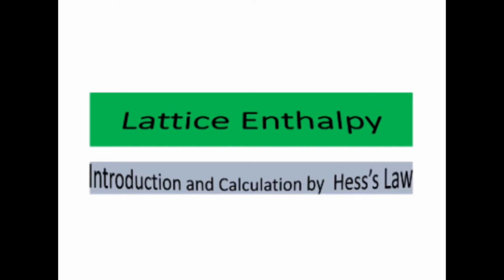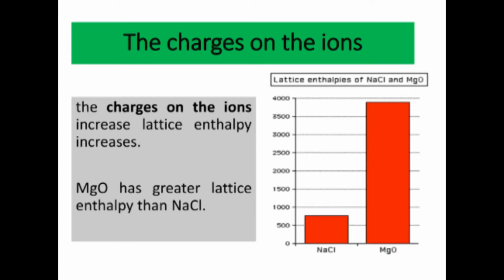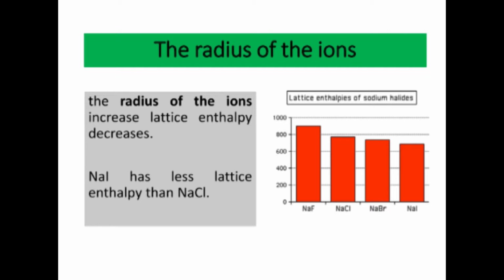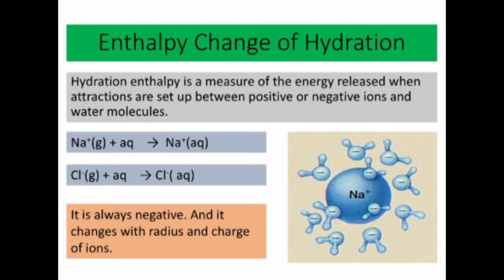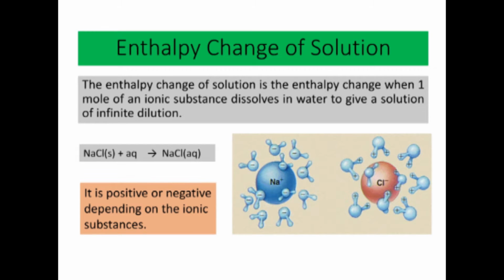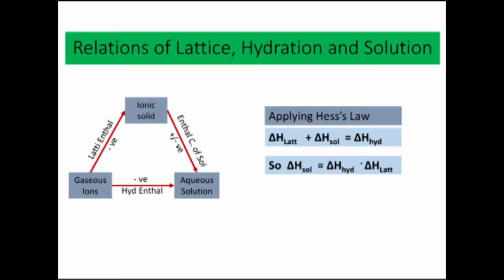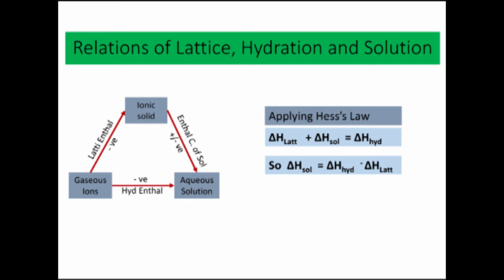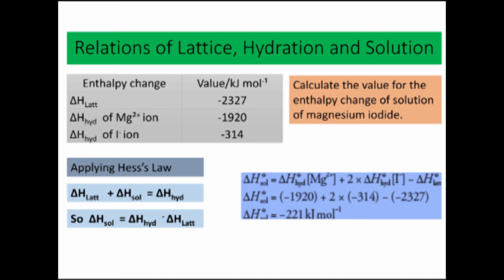Lattice Enthalpy V1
This video is about Lattice Enthalpy. In this video introduction about lattice enthalpy and Calculation of lattice enthalpy by Hess's law are described in an easy way.